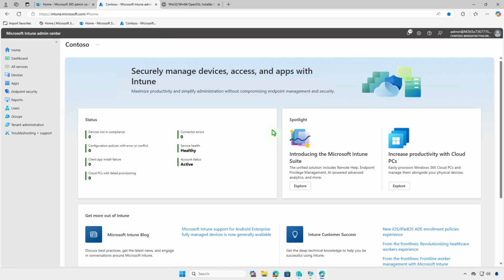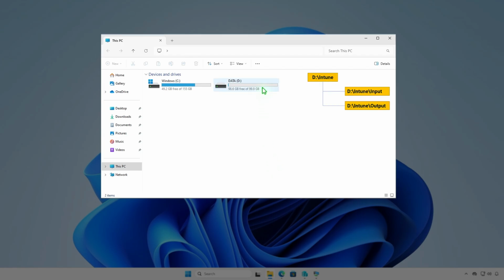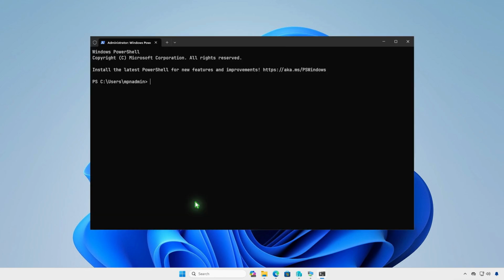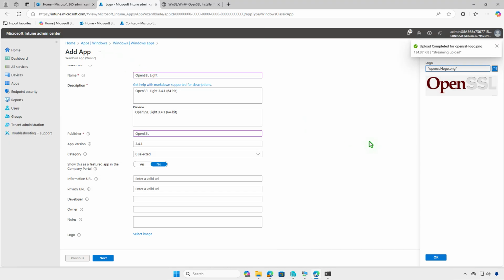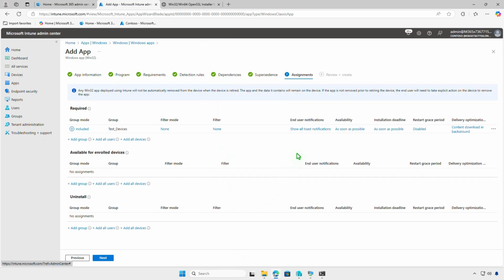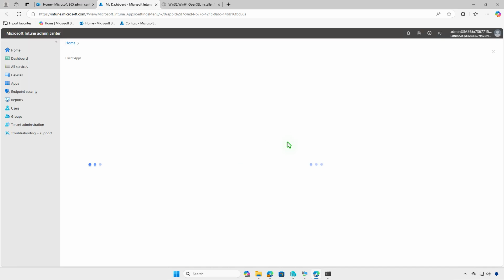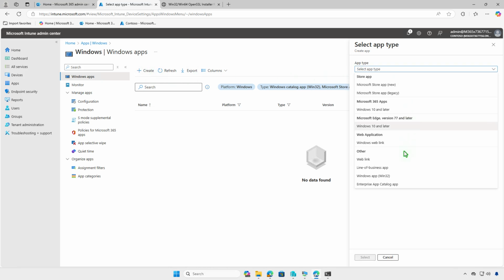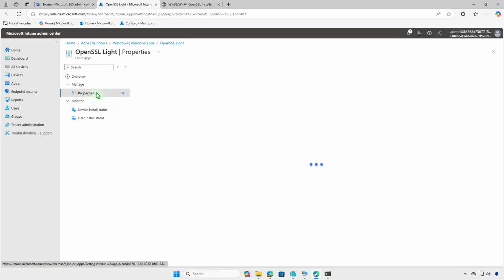Deploy OpenSSL Using Microsoft Intune | Step-by-Step Guide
Learn how to deploy OpenSSL using Microsoft Intune with this step-by-step guide for Windows 10 and Windows 11 devices. Discover how to package OpenSSL as a Win32 app, configure silent installation, set detection rules, and deploy it to managed endpoints.

In this Microsoft Intune deployment tutorial, we'll walk through the process of deploying OpenSSL, a widely used open-source toolkit for SSL/TLS encryption, certificates, and cryptographic operations, across your organization using Microsoft Intune.

📌 What You'll Learn:
• Download OpenSSL for Windows and prepare the installation files
• Package OpenSSL using the Microsoft Win32 Content Prep Tool
• Create and configure a Win32 application in Microsoft Intune
• Configure OpenSSL silent installation and uninstall commands
• Set installation requirements and application detection rules
• Assign OpenSSL to Microsoft Entra ID user or device groups
• Monitor deployment status in the Microsoft Intune admin center
• Verify OpenSSL installation on Windows 10 and Windows 11 devices

⏱️ Video Chapters:
00:00 Introduction to OpenSSL Deployment
00:30 Download OpenSSL for Windows
01:00 Prepare OpenSSL Installation Files
02:00 Create the IntuneWin Package
03:00 Add OpenSSL to Microsoft Intune
04:00 Configure Silent Installation Commands
05:00 Configure Requirements and Detection Rules
06:00 Assign OpenSSL to Devices
07:00 Monitor Deployment and Verify Installation
08:00 Conclusion and Next Steps

💡 Why Deploy OpenSSL with Microsoft Intune?
OpenSSL provides essential cryptographic tools for managing SSL/TLS certificates, generating encryption keys, and performing secure communication tasks. Deploying OpenSSL through Microsoft Intune helps IT administrators standardize installations, automate application distribution, and manage software across Windows endpoints.

This tutorial is designed for IT administrators, endpoint management professionals, system engineers, and anyone learning Microsoft Intune Win32 application deployment.

💬 Have you deployed OpenSSL using Microsoft Intune? Share your experience or installation challenges in the comments below!